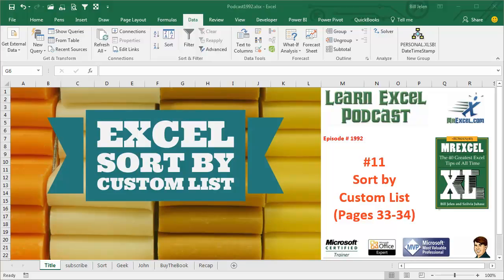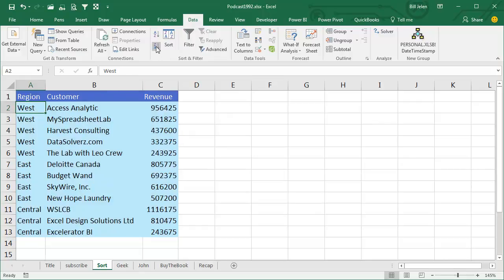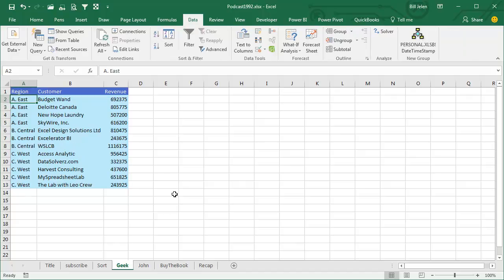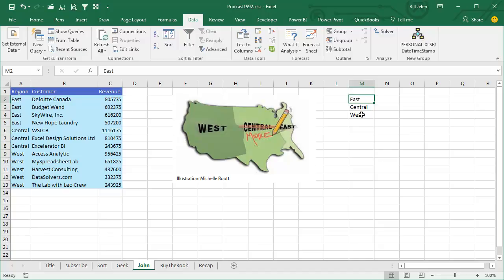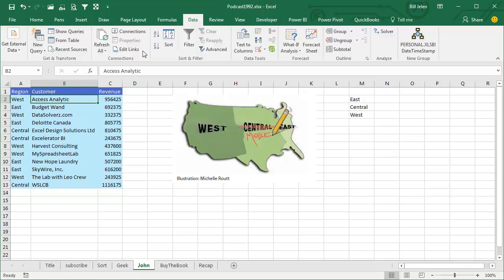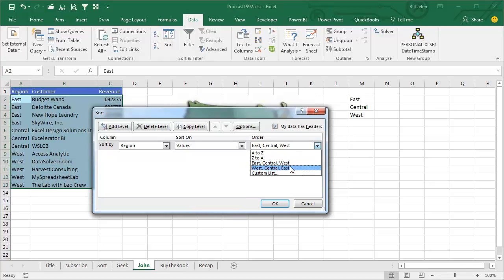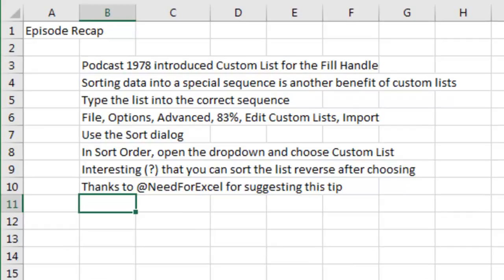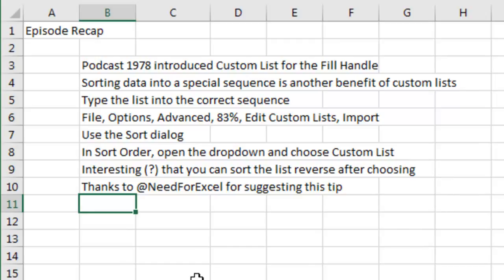Excel - How To Do Custom Order In Excel Sort - Episode 1992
Microsoft Excel Tutorial - Technique for a Custom Sort in Excel.

Welcome to the MrExcel podcast, where we bring you the best tips and tricks for mastering Excel. In this episode, we will be discussing how to sort data by a custom list. This is a feature that has been around since 1992, but many people are still unaware of its usefulness. So, if you want to save time and make your life easier, keep watching!

Have you ever had to sort data into a specific sequence, but found that Excel just couldn't do it? Maybe you had three regions - east, central, and west - and needed them to be sorted in that exact order. Well, I've been there too. In the past, I would have to manually cut and insert cells over and over again. But now, I have a much simpler solution.

First, go to a blank section on your spreadsheet and type the list in the correct sequence. Then, select the list and go to File, Excel Options, and then Advanced. Scroll down to the bottom and choose "Edit Custom Lists". Click on "Import" and now Excel will recognize your custom list just like it recognizes days of the week. This is a game changer!

Now, when you go to sort your data, you will see a third option under "Sort On" - Custom List. Choose your custom list and click OK. Your data will now be sorted in the exact sequence you need. And here's a bonus tip - if you click on "Sort Now" again, Excel will also give you the reverse order. Pretty cool, right?

This tip was suggested by one of our followers on Twitter, NeedForExcel. Thank you for the great suggestion! And if you want more amazing Excel tips like this, be sure to check out our book "40 Of The Greatest Excel Tips of All Time". You can purchase it for just $25 and have access to all the tips right now. Don't miss out on this valuable resource!

In summary, sorting data by a custom list is a powerful feature that can save you time and frustration. Simply type your list in the correct sequence, import it into Excel, and then use the custom list option when sorting your data. It's that easy! Thank you for tuning in to this episode of the MrExcel podcast.

Table of Contents:
(00:00) Custom Sort in Excel
(00:12) Sorting data by custom list
(01:08) The struggle with sorting data by region
(01:29) Using the custom list feature to sort data
(02:19) Bonus tip: sorting in reverse order
(02:45) Recap of the episode
(03:07) Clicking Like really helps the algorithm

how to do a custom sort in excel pivot table
how to create a custom sorting list in excel

Using Cut and Insert Cut Cells is a slow way to rearrange rows. Podcast 1978 introduced Custom List for the Fill Handle. Sorting data into a special sequence is another benefit of custom lists.
Type the list into the correct sequence.
File, Options, Advanced, 83%, Edit Custom Lists, Import
Use the Sort dialog
In Sort Order, open the dropdown and choose Custom List
Interesting (?) that you can sort the list reverse after choosing
Thanks to @NeedForExcel for suggesting this tip